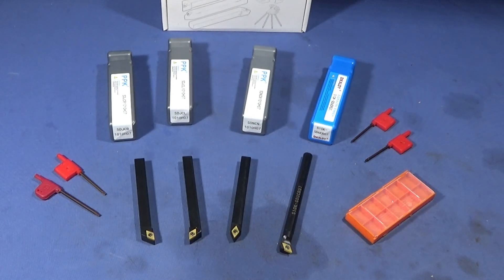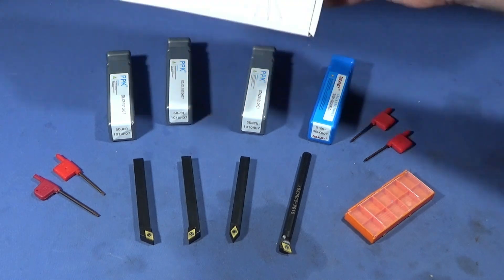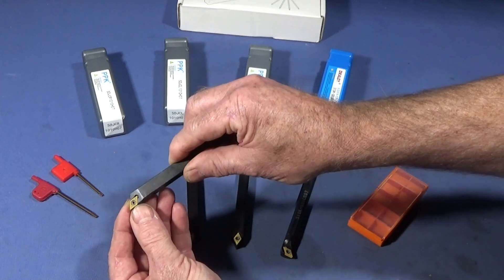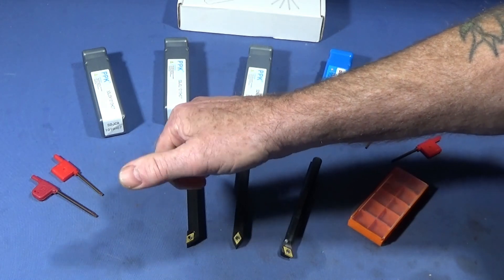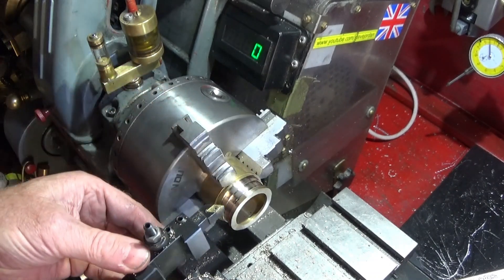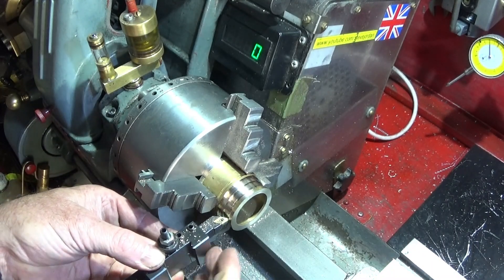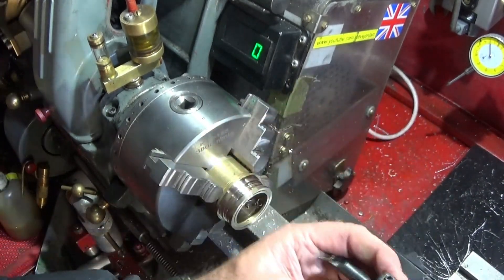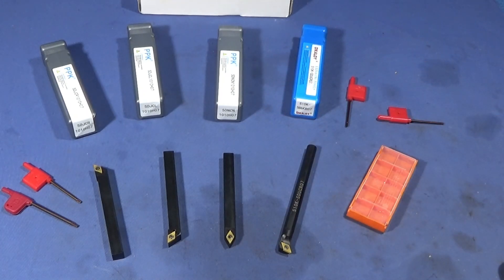A New 4 Piece CNC Lathe Turning Tool & Boring Bar Set Review.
See this new set  cnc lathe turning tools. These high quality tools are great value for money as they all take the same type of insert, the DCMT070204.